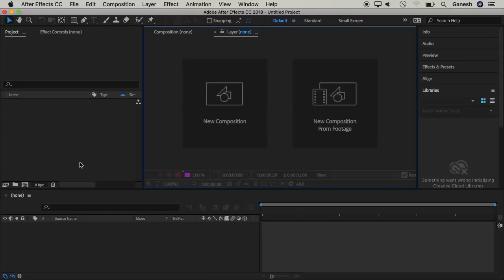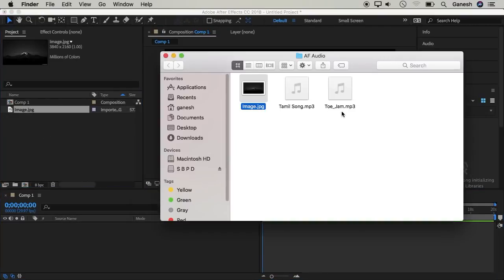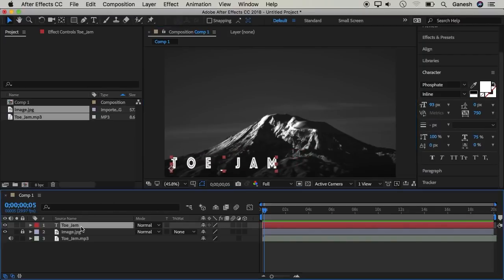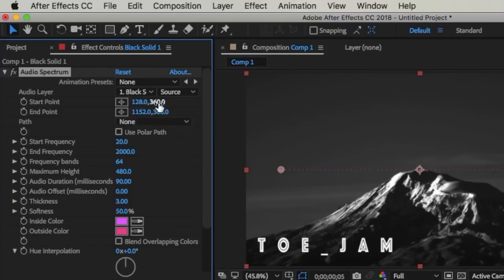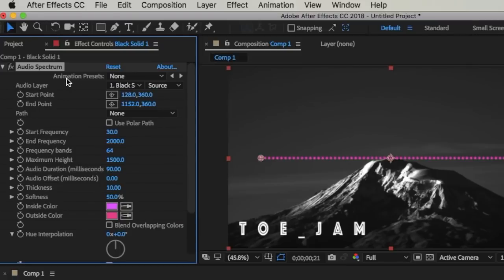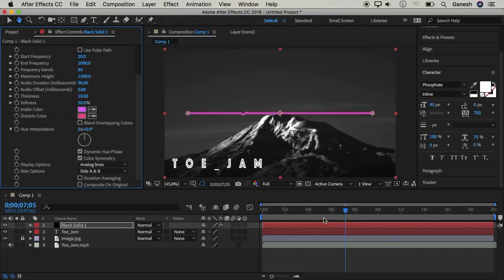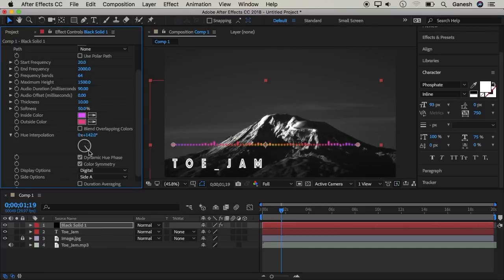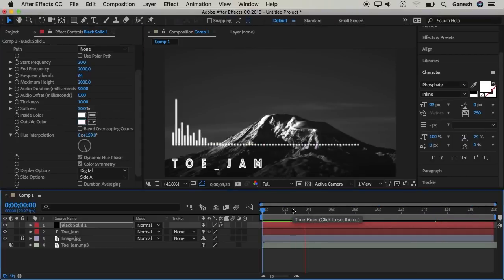How to Create Audio Spectrum in After Effects Tamil Tutorials World_HD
இந்த வீடியோவில்  After Effects பயன்படுத்தி Audio Spectrum உருவாக்குவது எப்படி? என்பது பற்றி பார்ப்போம்.

(This link going to another site press skip ad)

after effects tutorial tamil
after effects audio spectrum tamil
after effects audio visualizer tamil
after effects audio waveform